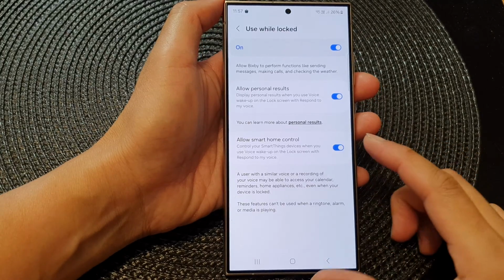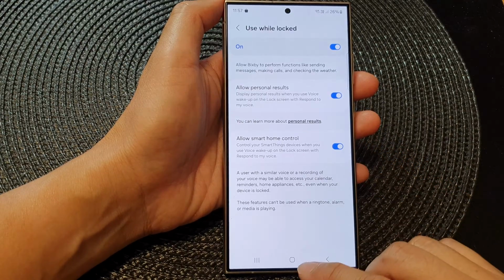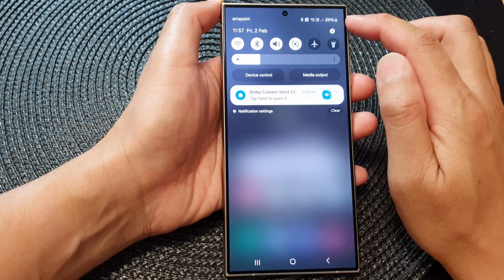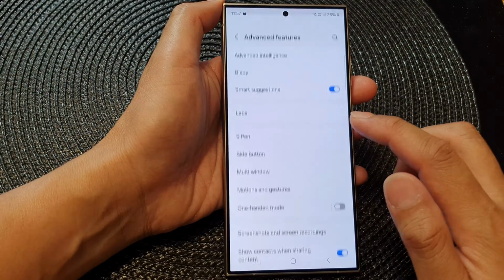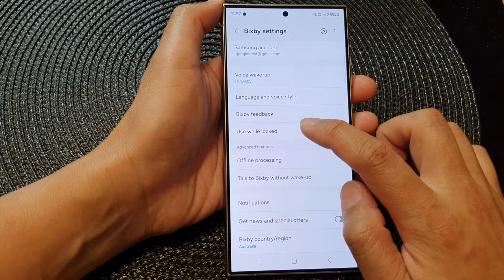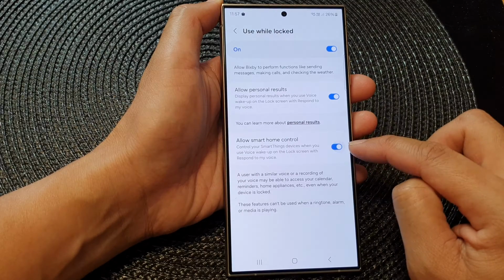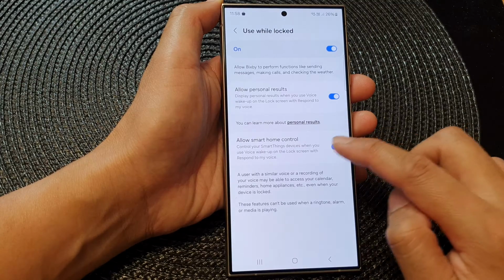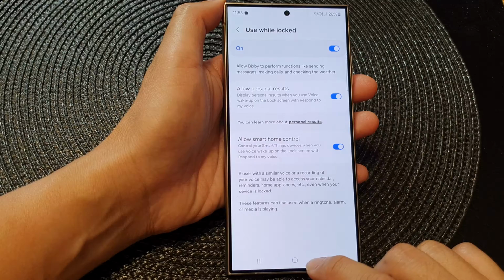Galaxy S24/S24+/Ultra: How to Allow/Deny Smart Home Control When Using Voice Wake-Up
Unlock the full potential of your Samsung Galaxy S24, S24+, or S24 Ultra running Android 14 with our comprehensive guide on managing smart home control through voice wake-up. Learn how to seamlessly allow or deny access to your smart devices using the latest features on your Samsung device. In this step-by-step tutorial, we cover everything you need to know to optimize your smart home experience. Stay in control and make the most out of your Galaxy S24 series with our expert insights.